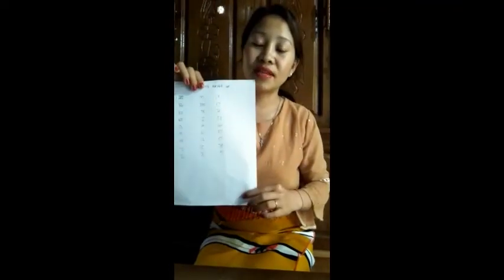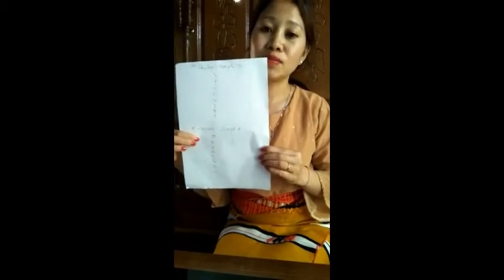UKG MM Lesson 1